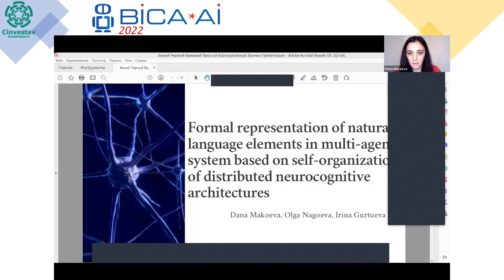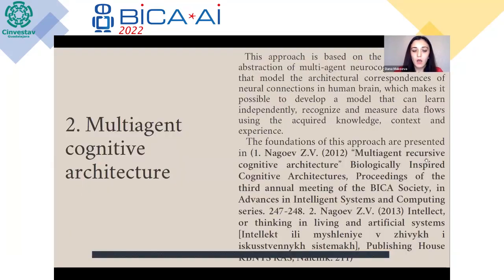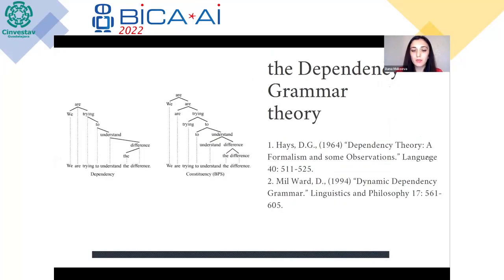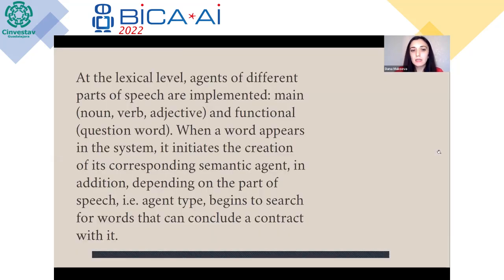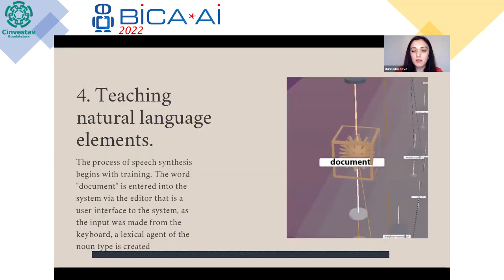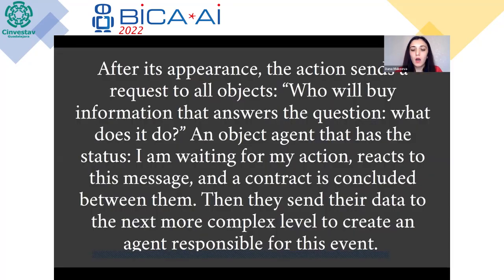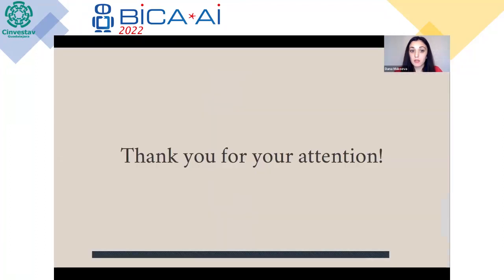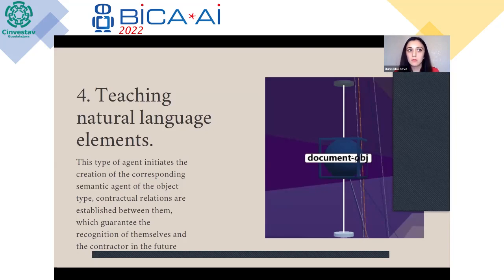2022 09 22 Auditory 3 Dana Makoeva